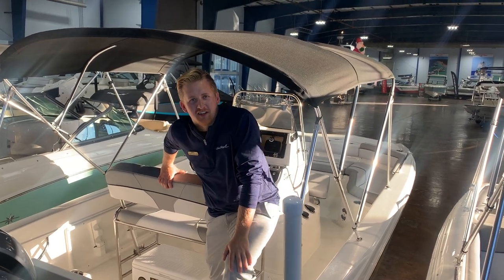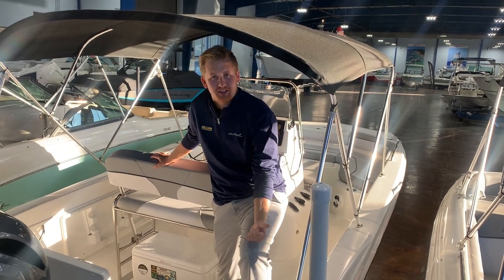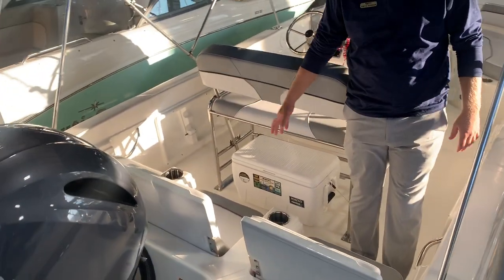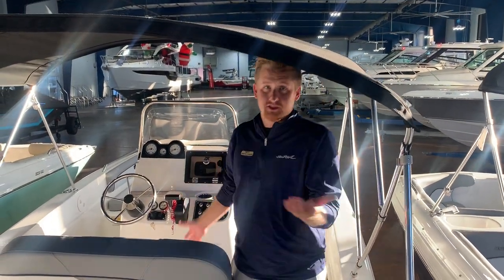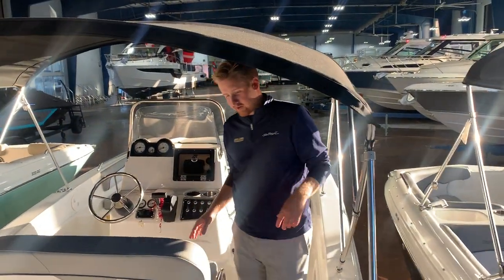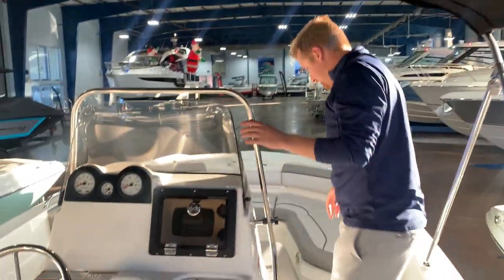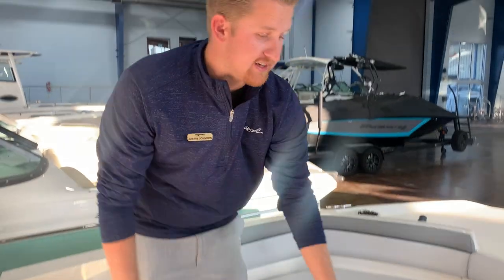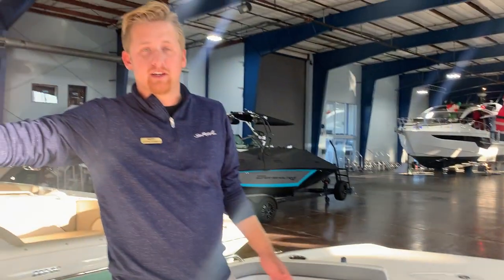New 2021 NauticStar 211 Hybrid For Sale at MarineMax Clearwater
Sure to be the crowd pleaser, the 211 Hybrid does it all featuring the STAR Performance System. 3-across rear seating and bow seats for 5 make the 211 a relaxing pleasure boat. Then you can get serious about fishing with standard features like a center console with rod holders and 13 gallon livewell/baitwell. The aft and bow seats even convert into casting platforms and is utilized for cast net storage, battery storage and 27-gallon aerated livewell. Not just a crowd pleaser, the 211 Hybrid loves a crowd. Turn your 211 into a Sport Deck by adding the sport package that includes a swim platform, Bimini top, and Infinity stereo system.